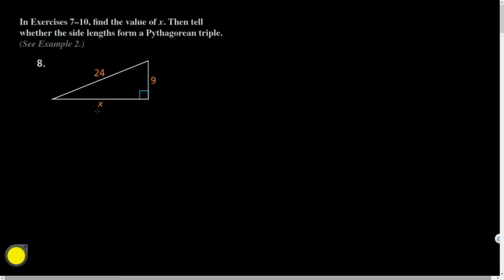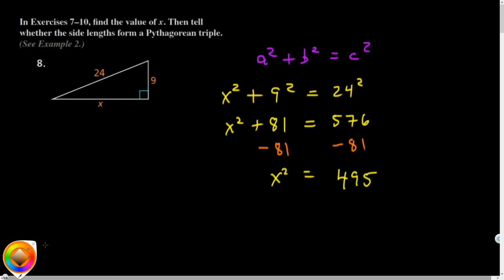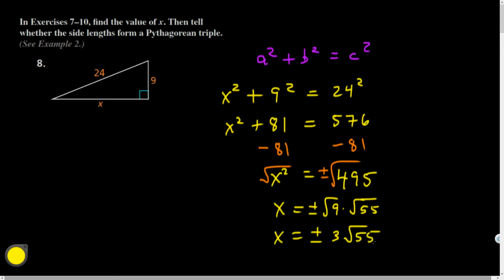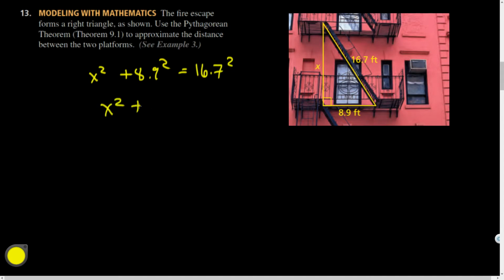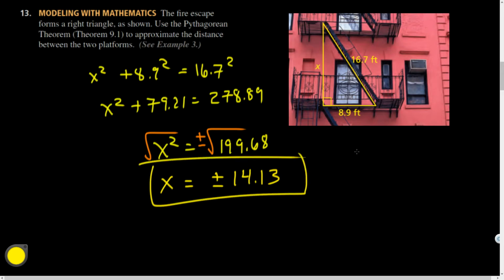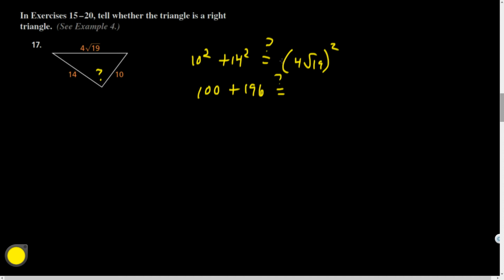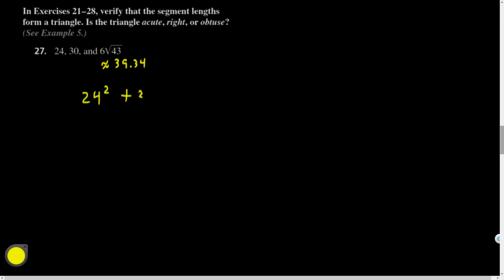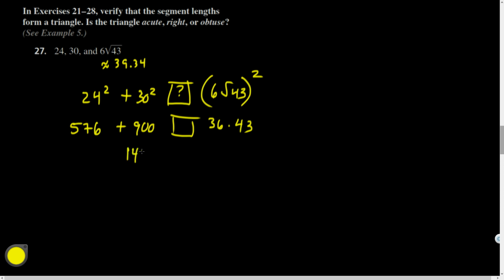Alg1 09.01 HQ:468(8,11,13,17,27)